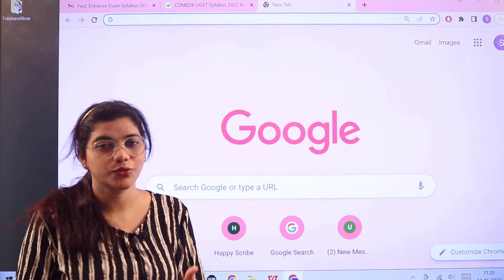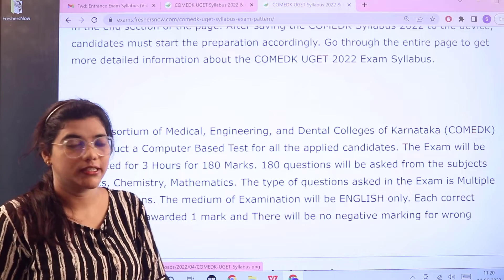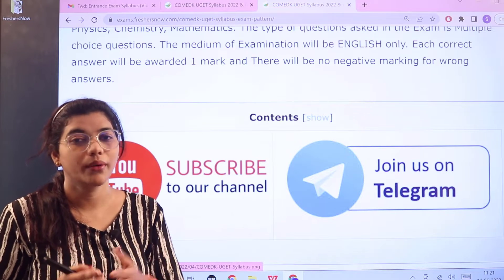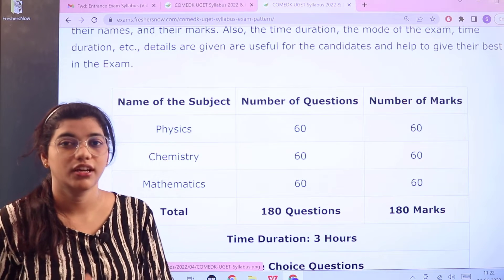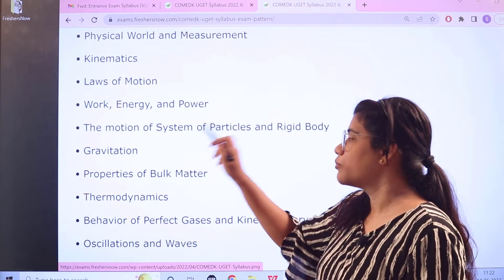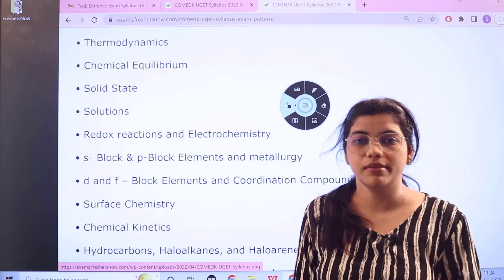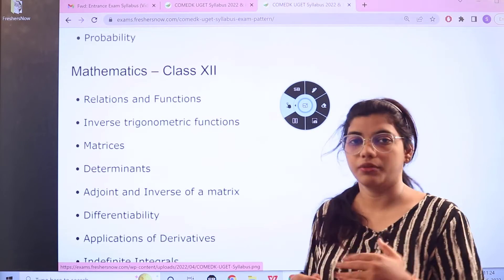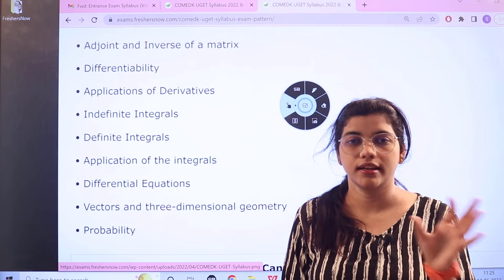COMEDK UGET Syllabus & Exam Pattern 2022-2023 | Maths, Physics, Chemistry Topic Wise Syllabus